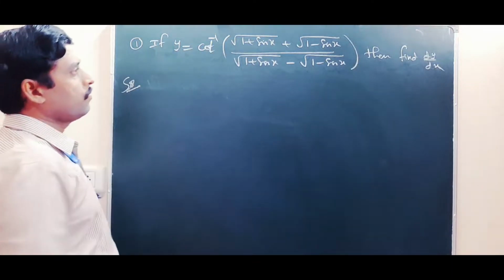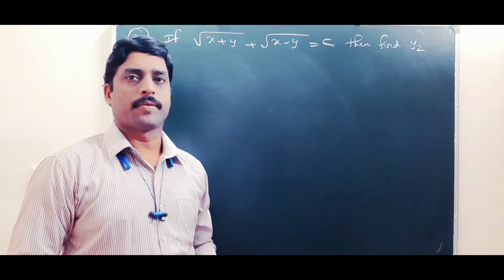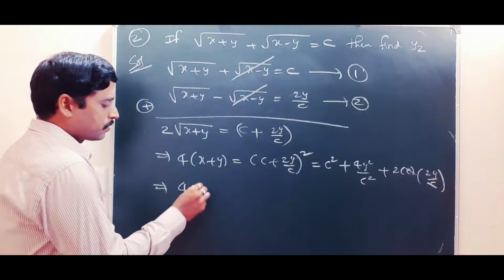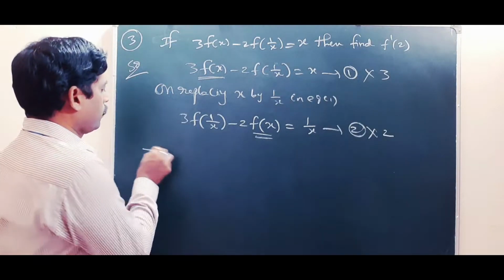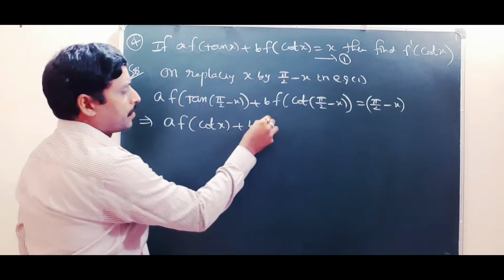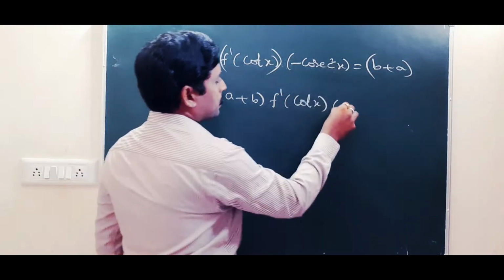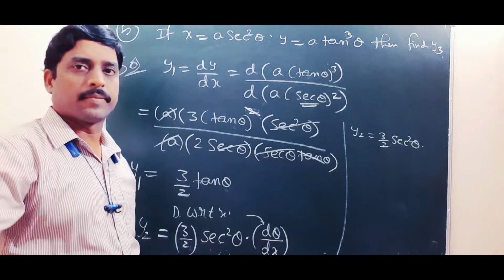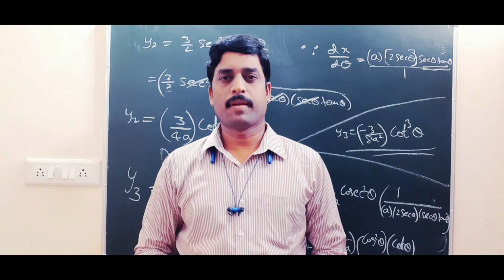CONTINUITY AND DIFFERENTIABILITY PART 15 FOR IIT,JEEMAINS,EAM(AP&TS),KCET, MHCET....